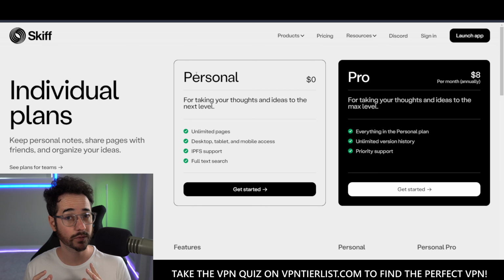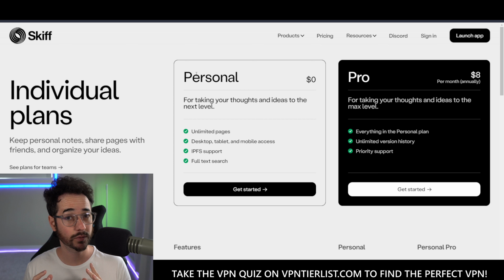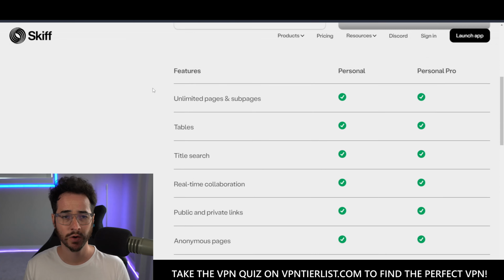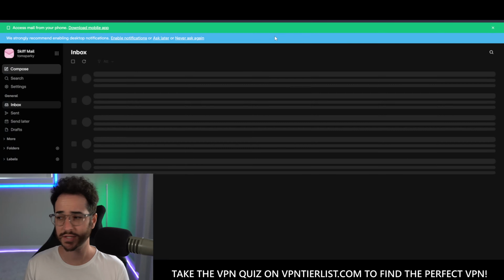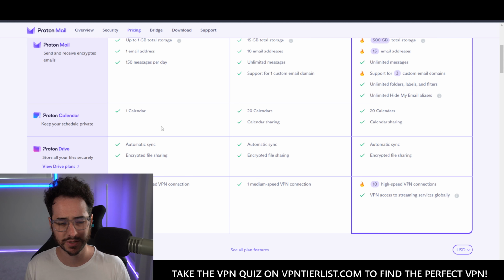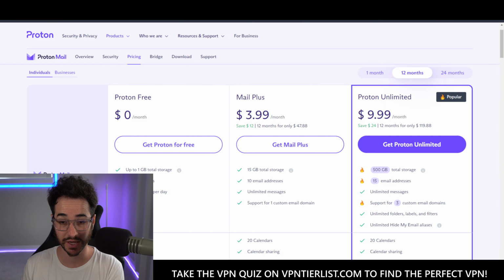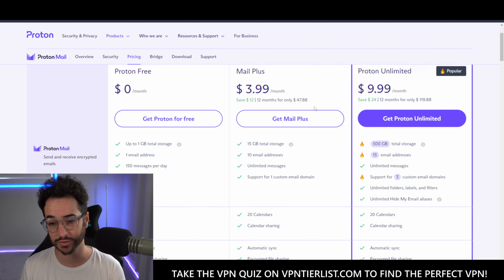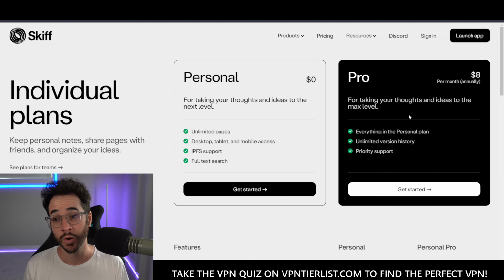Skiff vs ProtonMail - Which is Better?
In this Skiff vs Protonmail comparison, I give you my honest thoughts on how the two products compare and which one is better and why.

✅ This is my #1 VPN after testing 70+ providers